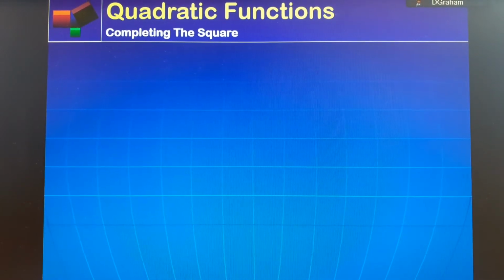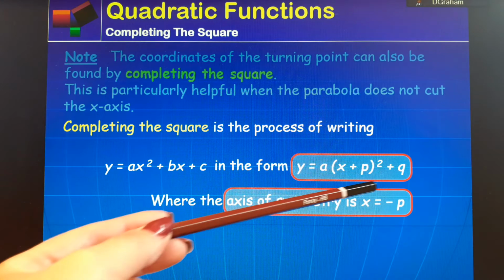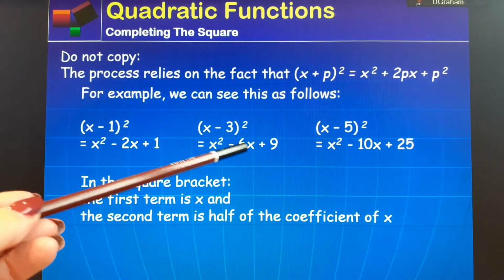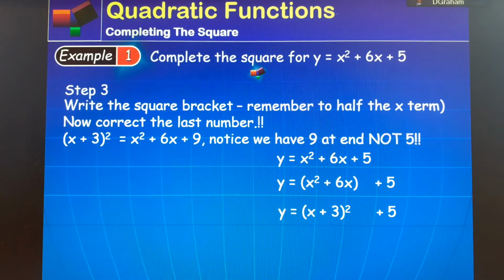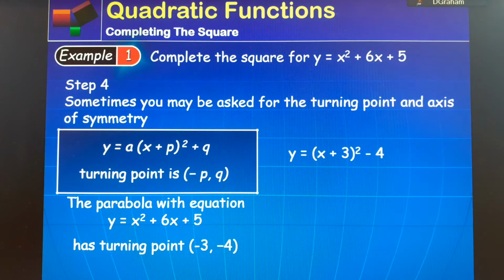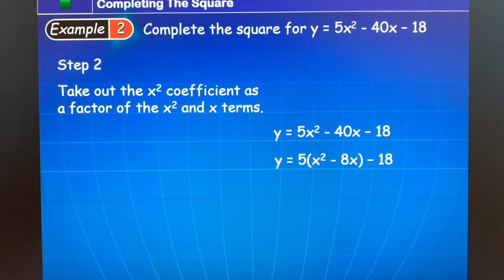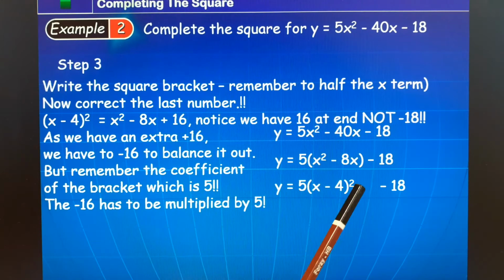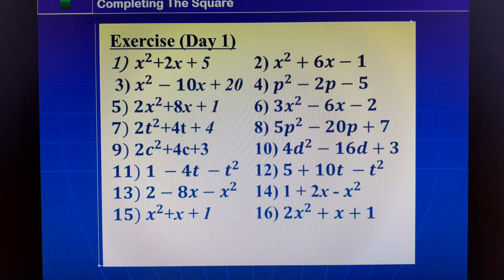Higher Maths Quadratic Functions - Completing the Square